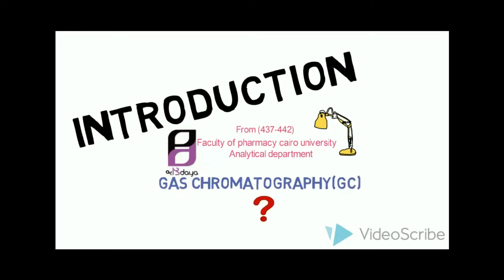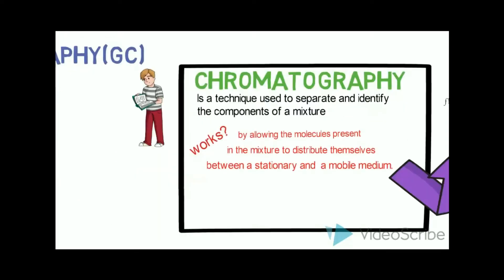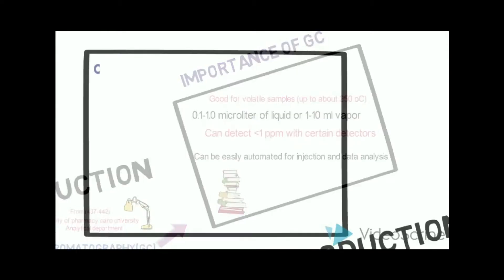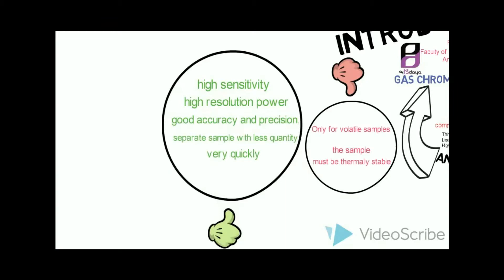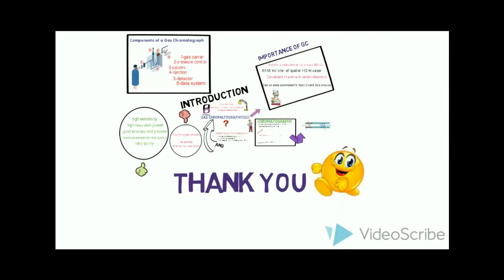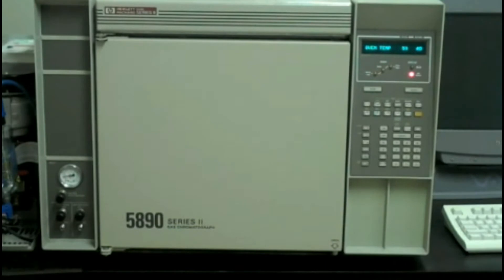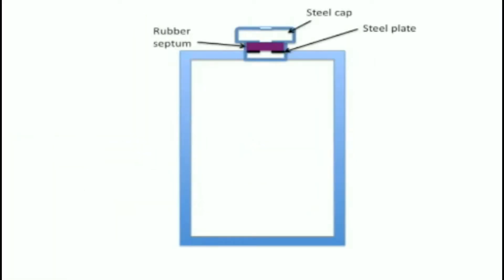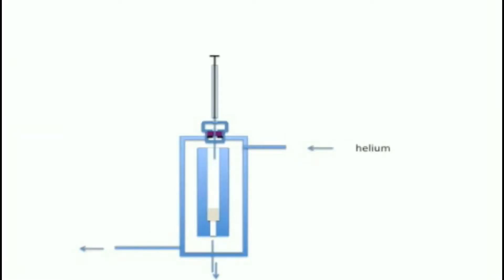Gas Chromatography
Faculty of Pharmacy Cairo University
Analytical Department
No.s  from 437 to 476